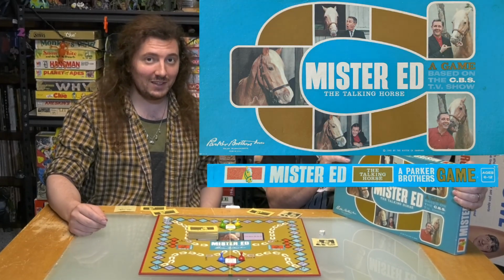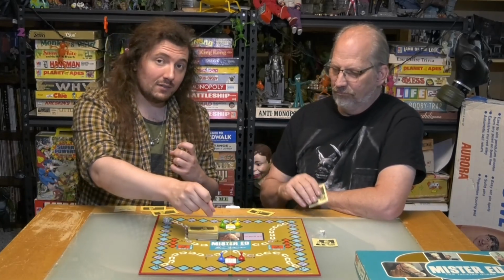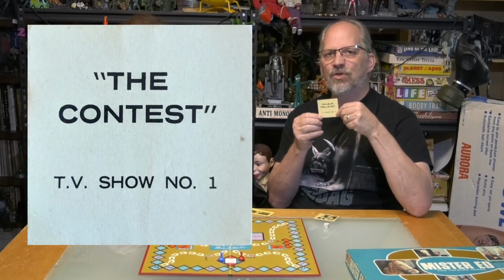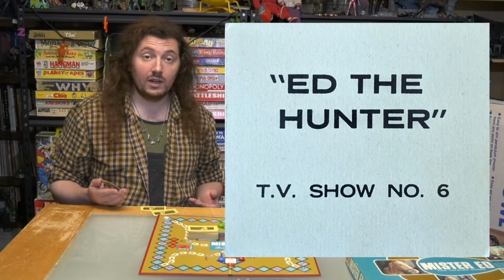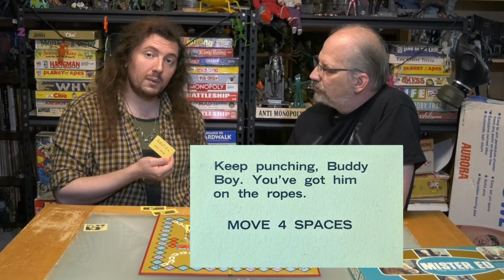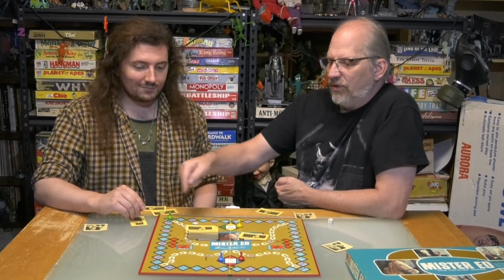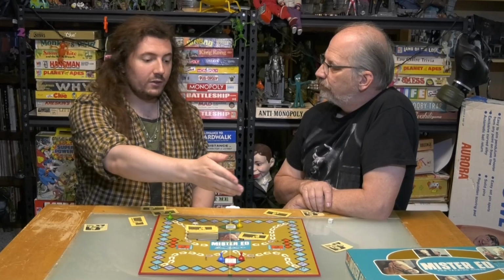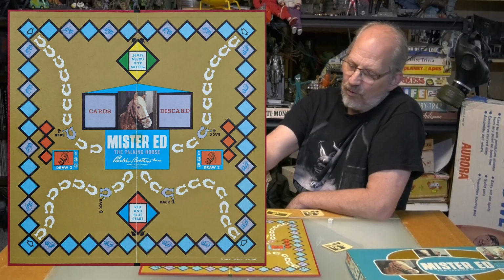Board Game Archaeology #91 Mister Ed The Talking Horse by Parker Brothers 1962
Toy Archaeologists search for the hidden gems in the near-infinite layers of entertainment devices over the years. Whether it’s brushing the dust off of board games, chipping the gunk from figurines, or restoring interesting trinkets, the Archaeologists will bring forgotten or nostalgic things to the present day in all their glory or infamy. Find out more about us at:

Created and Produced by:
Hunter Mattison and Rob Mattison
Character art: Andrew Ritchie
"Rob" art from "Pieces for Mom: A Tale of the Undead"
written by Steve Niles